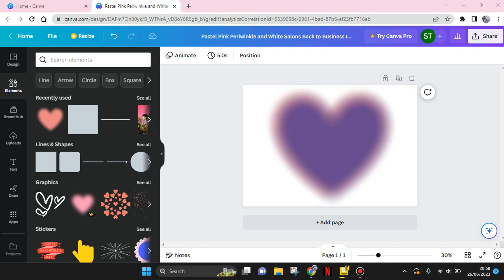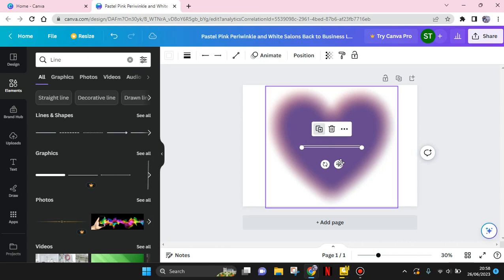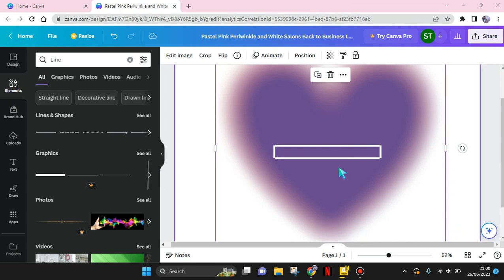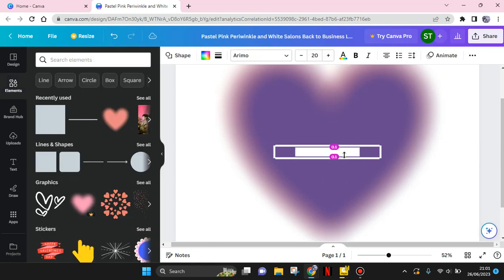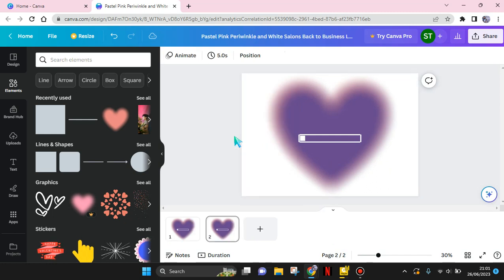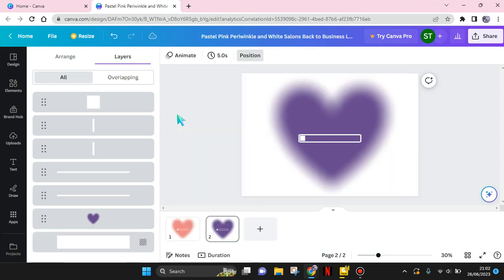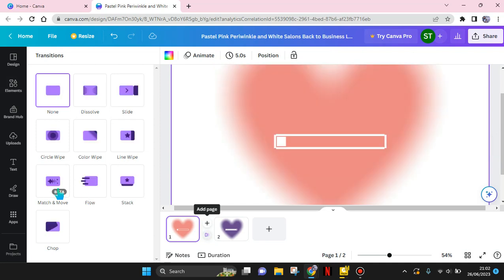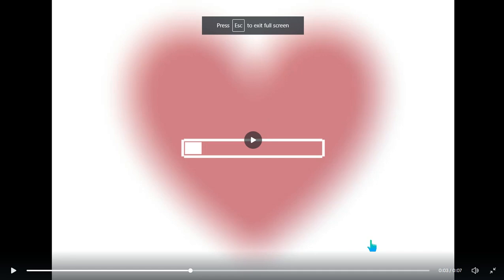Try this Animation on Canva! How to Create an Animated Loading Bar in Your Designs on Canva?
This is how to easily create an animated loading bar in Canva